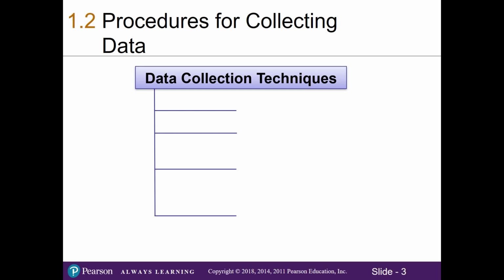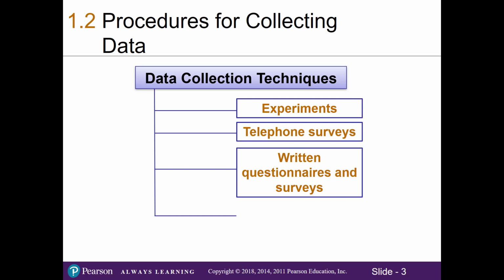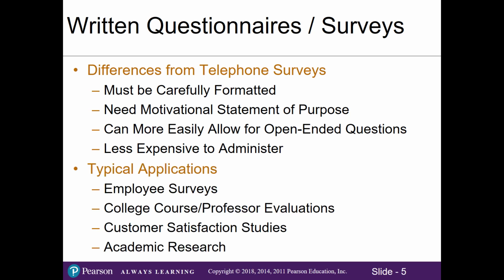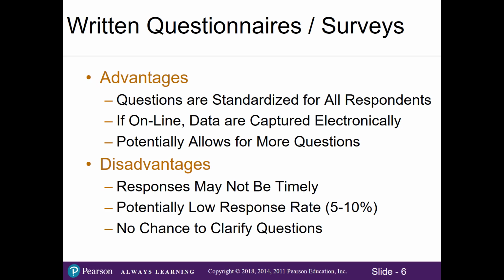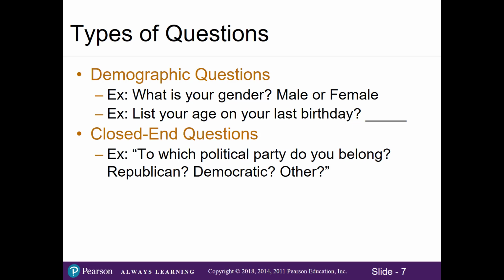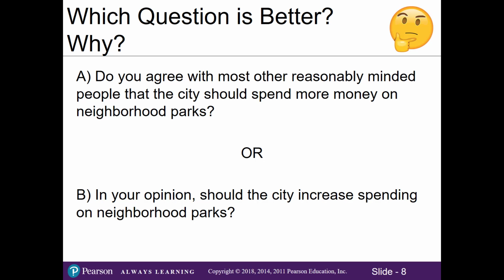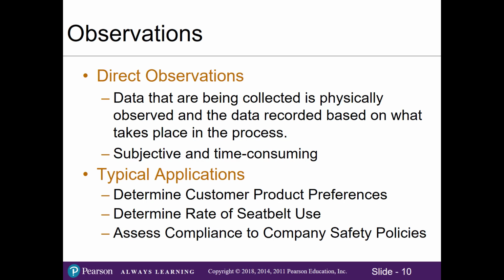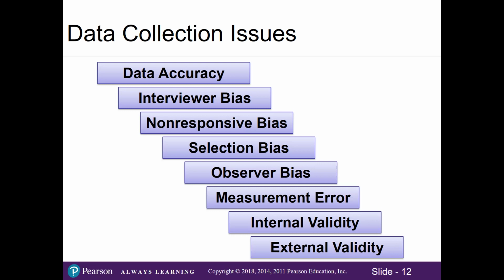Ch. 1.2 Procedures for Collecting Data